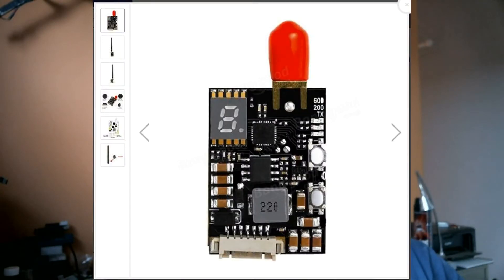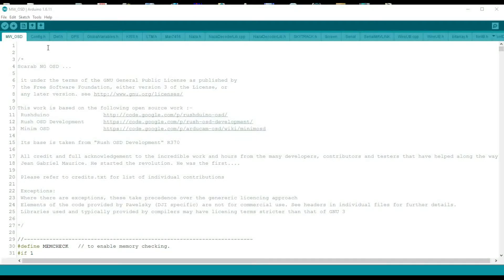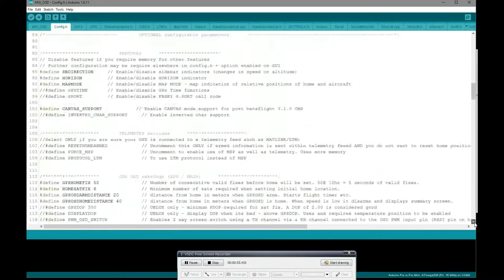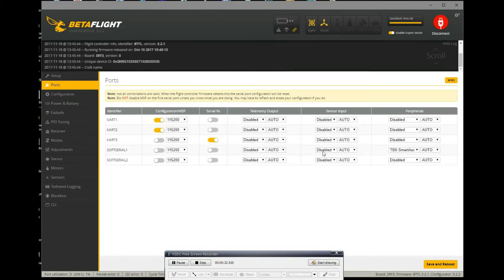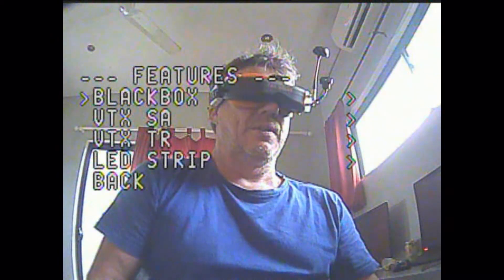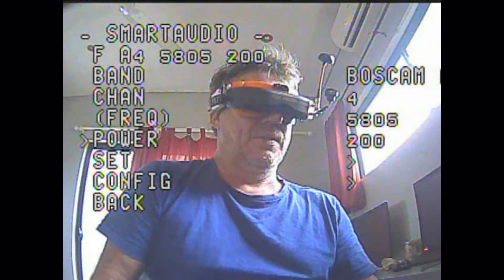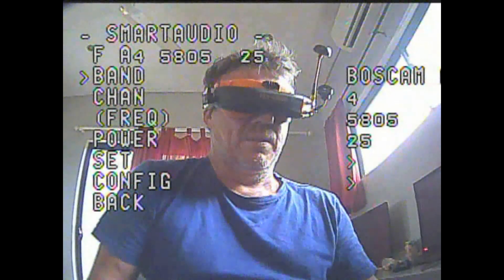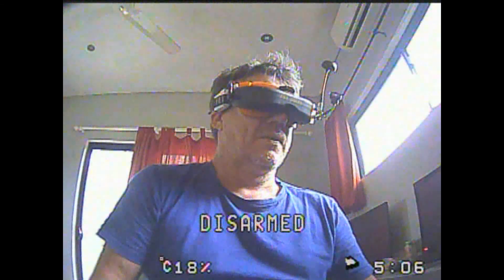Smart Audio VTX with a MinimOSD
Smart Audio VTX with a MinimOSD connected to a soft serial port.

MW_osd version 1.6.8
Version 1 Minim OSD has been used but it will be the same using a Micro Minim OSD.
Soft serial port used was Pin 6 on IO 1
Flight controller is a SPF3 clone.